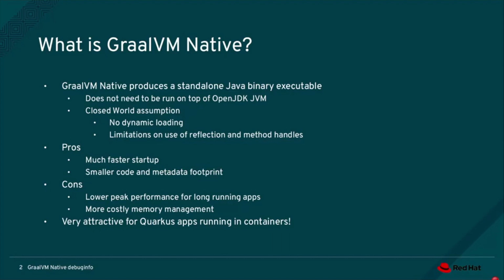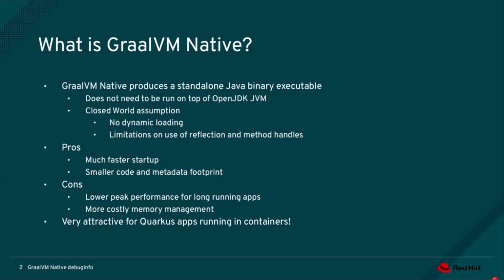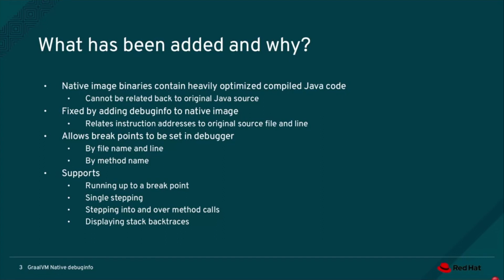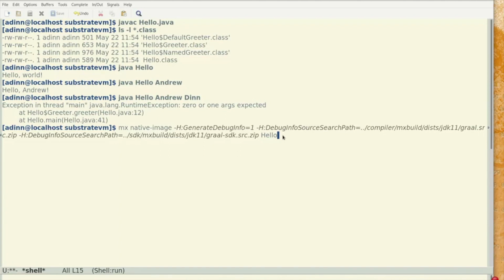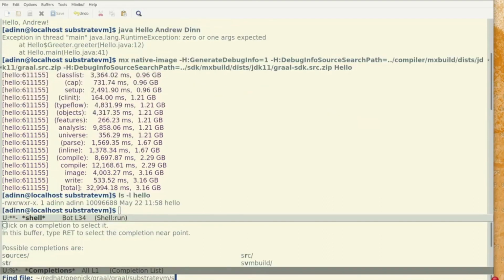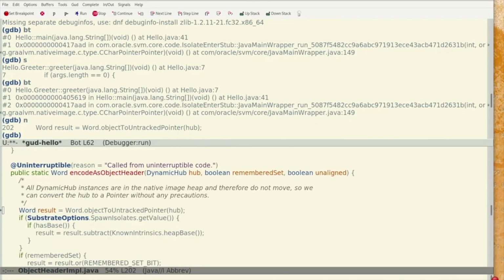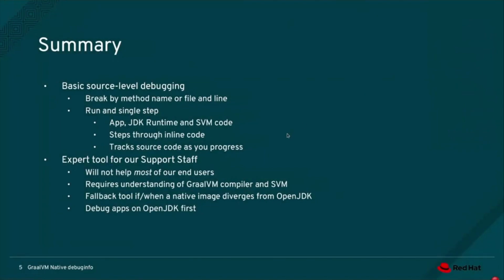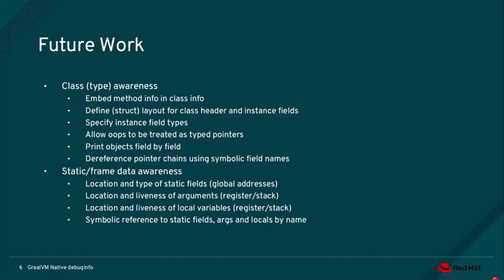Quarkus Q-Tip: GraalVM Native DebugInfo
Andrew Dinn from Red Hat walks through the value of GraalVM native-image. He demos the long awaited debug functionality contributed by Red Hat to the native apps produced by GraalVM.